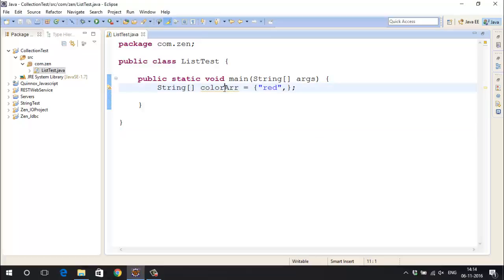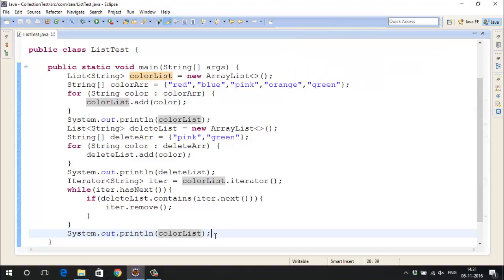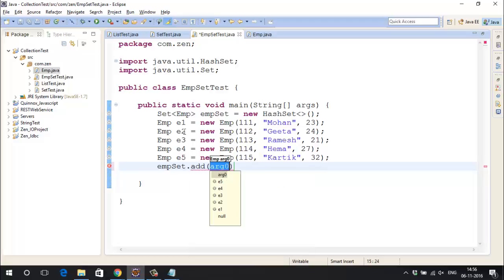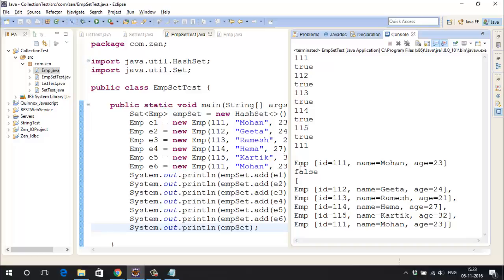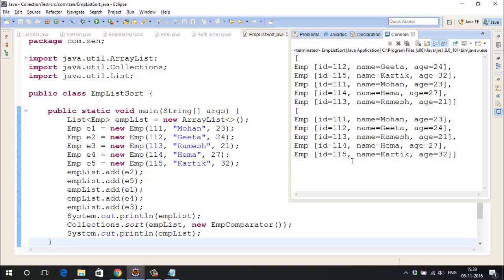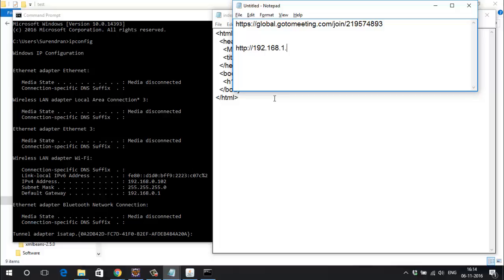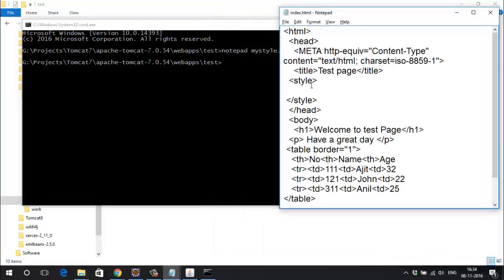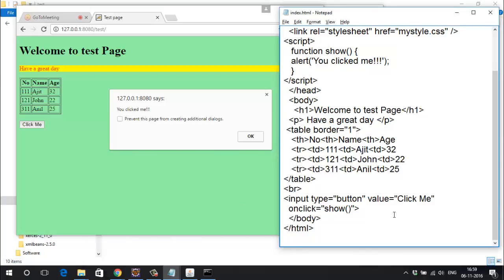Advanced Java Tutorial training Videos - Introduction to Java Program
About ZenRays: Zenrays Technologies provides you training on Java, Advanced Java, Spring, Hibernate Course in Bangalore and Gurgaon.

We at  ZenRays will make you code and learn using java tools and frameworks practically from the first session so that you can solve the real time problems in the different domain say finance services industry, healthcare, embedded space, trading industry etc.

Our course content is IT industry oriented and completely hands-on covering core java concepts to advanced Java. So no programming background is needed, you can start from scratch and become an expert.

We will make use of popular frameworks like Spring and hibernate in order to create high performing and testable application.

You will work on live industry projects with our in-house development team and experienced industry consultants with experience letter and course completion certificate.

Weekly assessments based on real time problem will be assigned.

You can access online recorded videos post the course completion.

By the end of this course:
You will be able to use popular frameworks like Spring, Hibernate as used in industries to  develop projects.
You will be able to solve real time industry problems.
You will get the 100% placement assistance and job opportunities so that you can get your dream job.

Software Technology Training in Bangalore | ZenRays Courses: WEB DEVELOPMENT, UI DEVELOPMENT, ANGULAR2, PHP, ANGULARJS, SOFTWARE TESTING, JAVA, PYTHON & DJANGO, JAVASCRIPT, SPRING & HIBERNATE, JQUERY & AJAX, NODEJS, DRUPAL, REACTJS, and check out for more